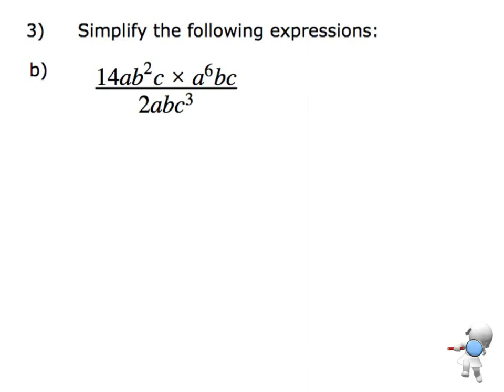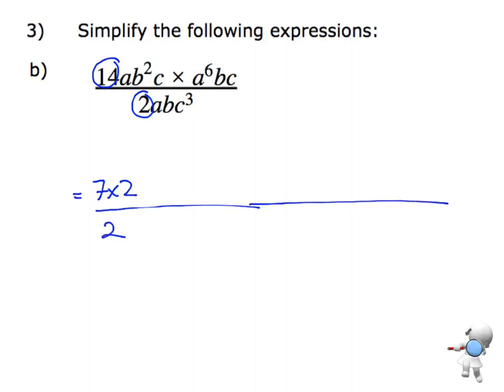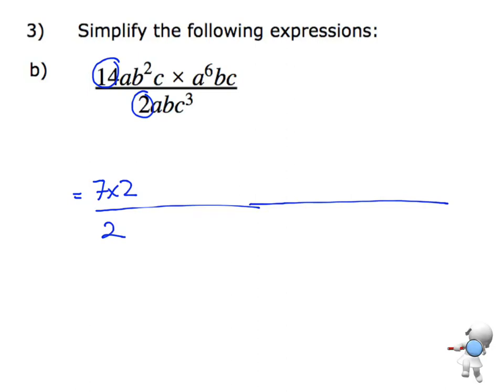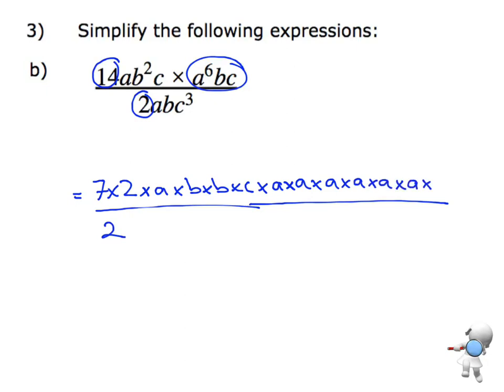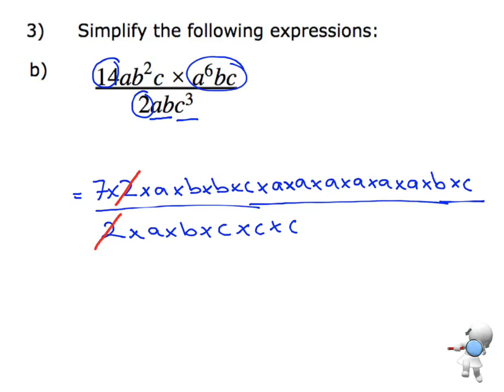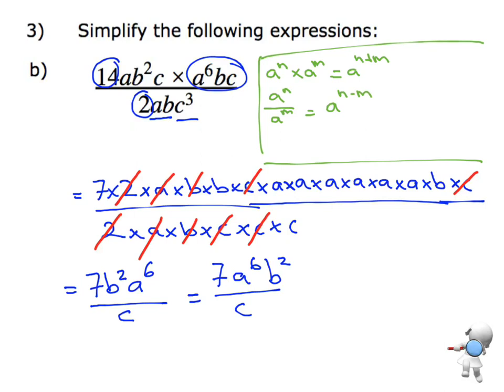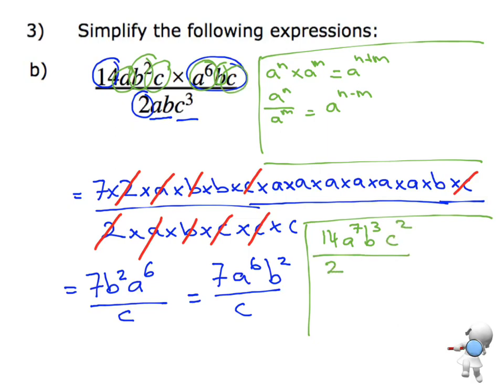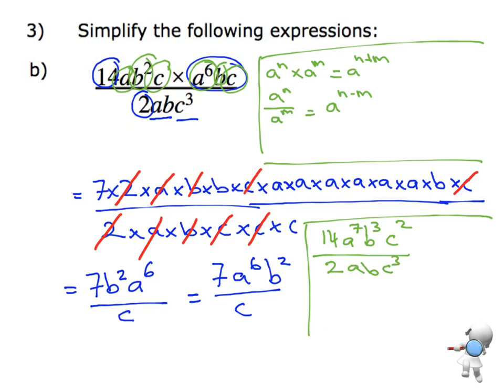algebra skills test 2 question 3 (b)